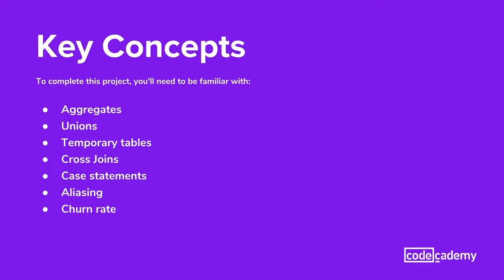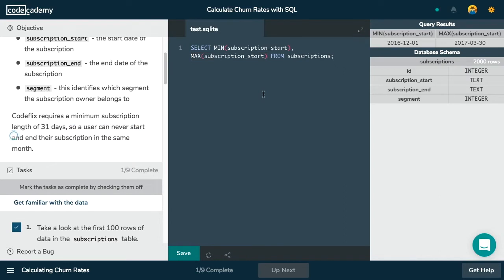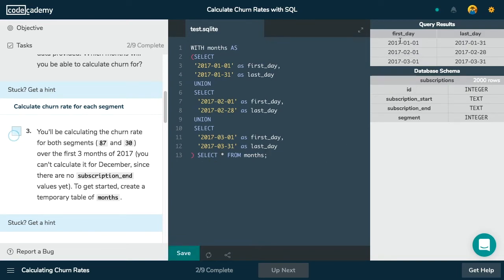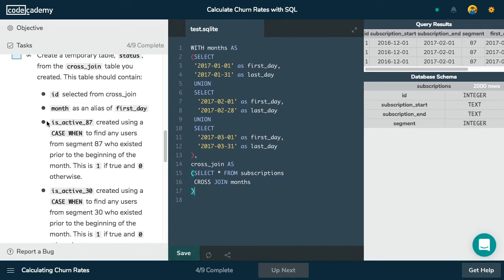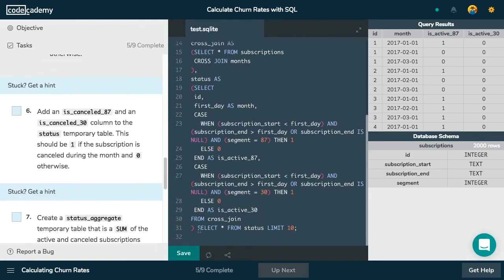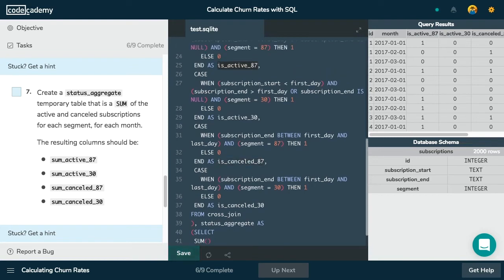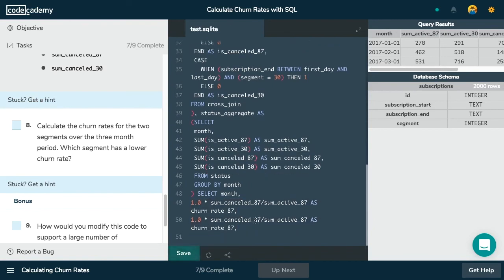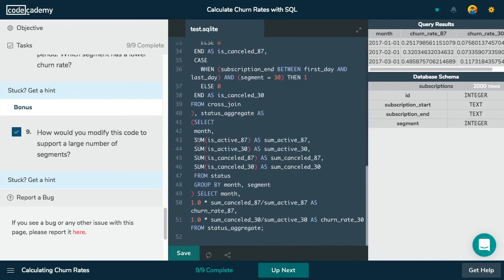[DEPRECATED] SQL Project Calculating Churn Rates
Task 1 7:37

Task 2 8:52

Task 3 12:51

Task 4 16:44

Task 5 20:33

Task 6 24:51

Task 7 30:11

Task 8 35:16

Task 9 38:36